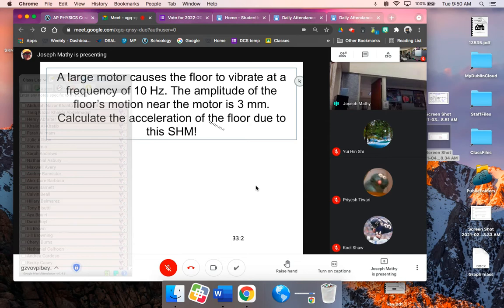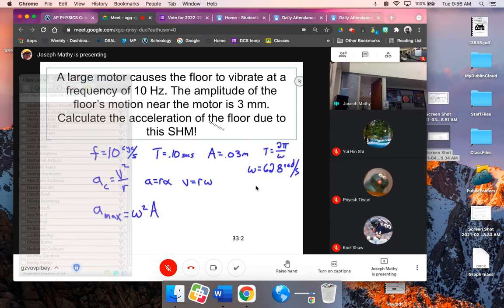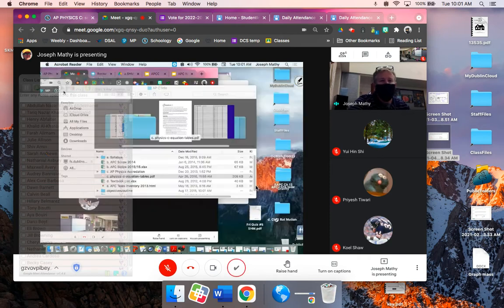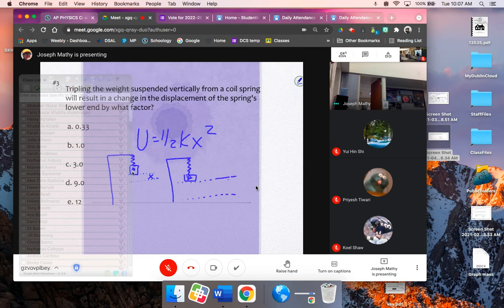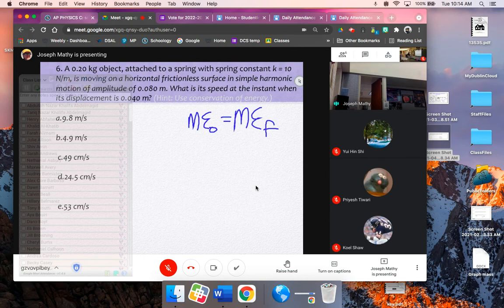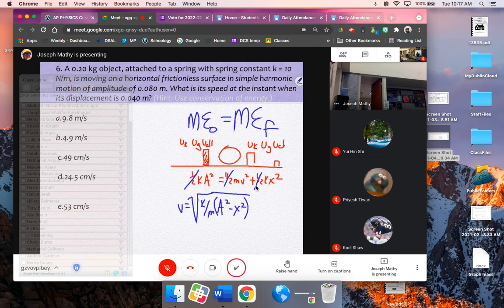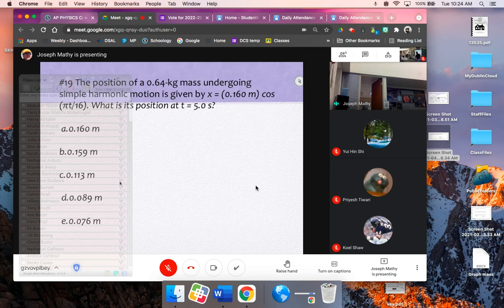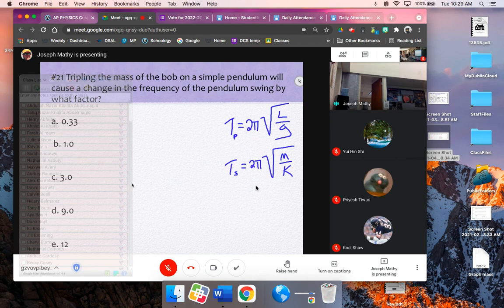Untitled: Apr 13, 2021 10:32 AM